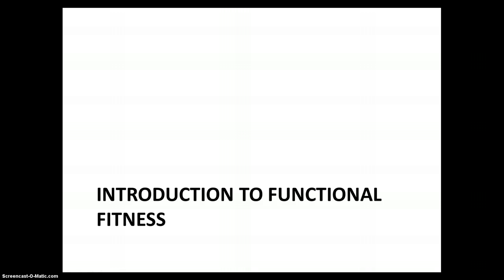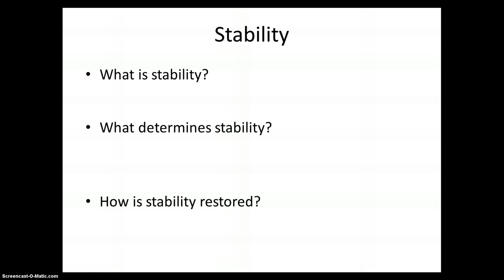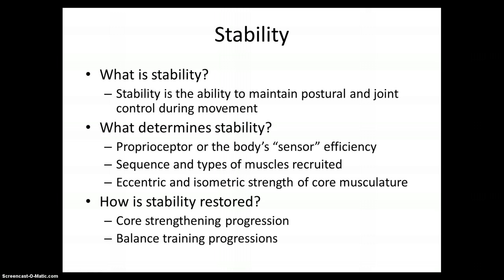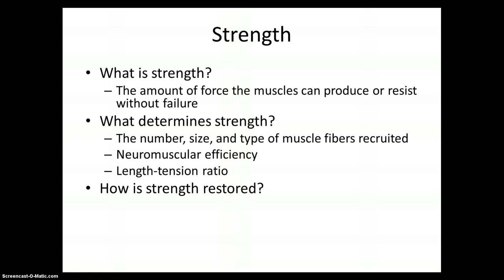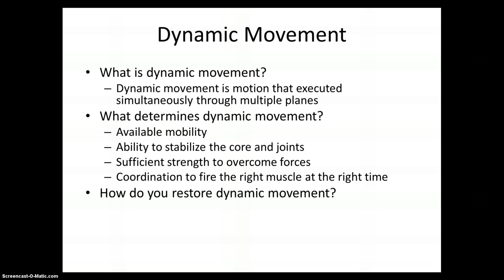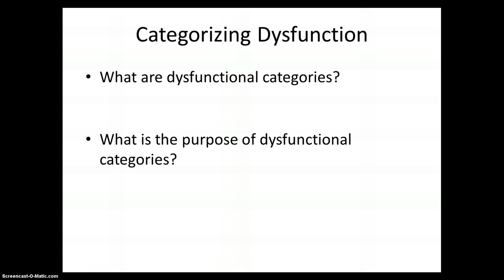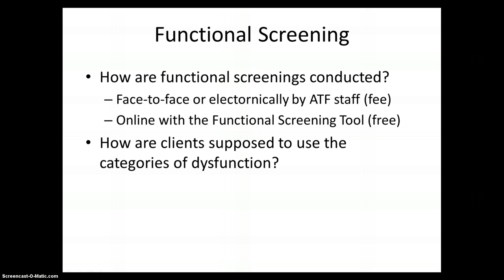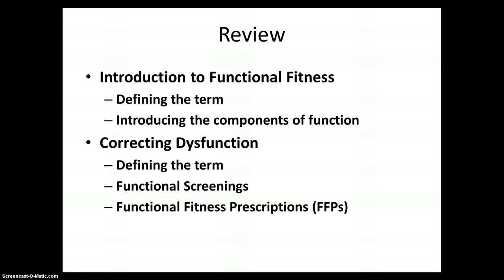ATF-Faclitator Certification: Part 2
Defining functional fitness and correcting dysfunction